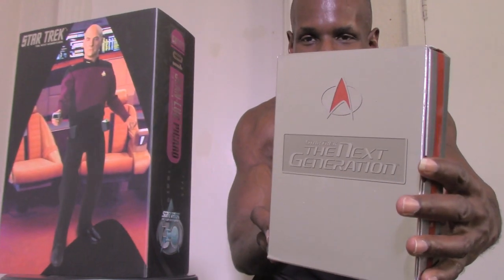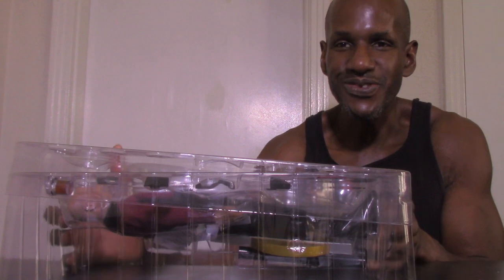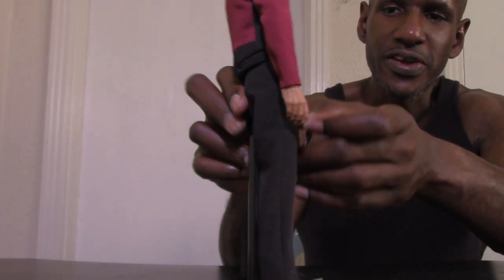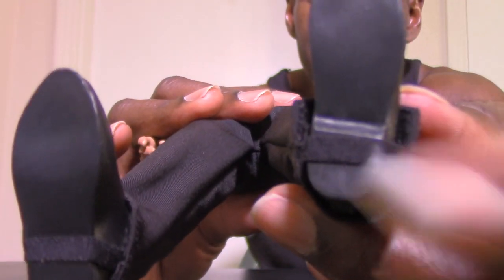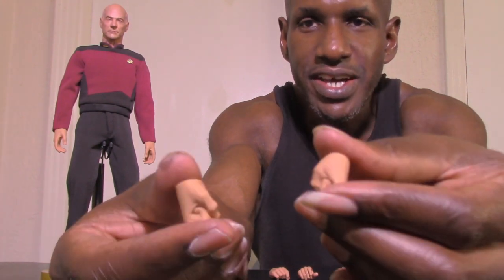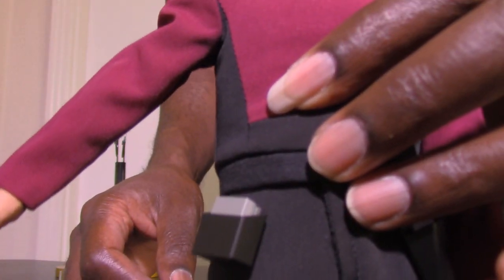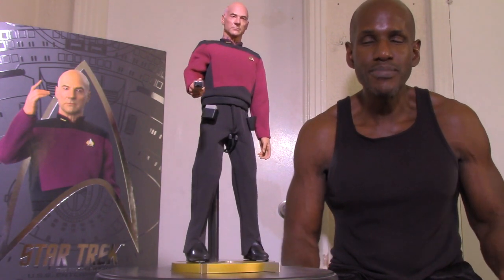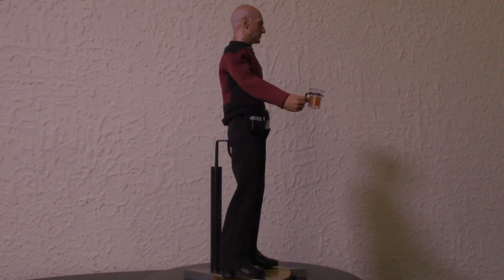Quantum Mechanix Star Trek The Next Generation Captain Picard Sixth Scale Figure Review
Its my review for this 1/6 Captain Picard figure from Quantum Mechanix based on the science fiction television series Star Trek: The Next Generation.